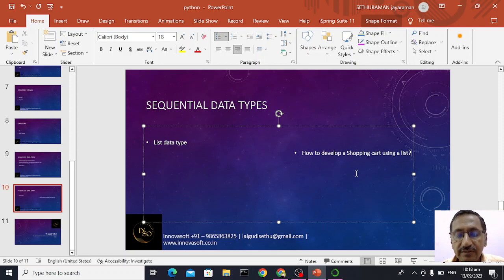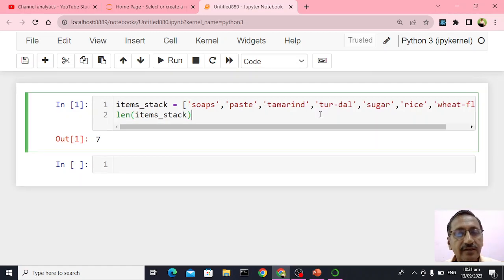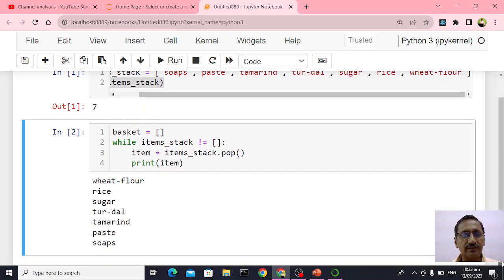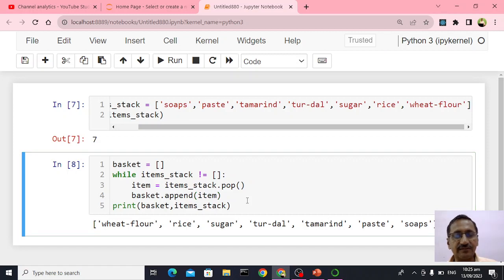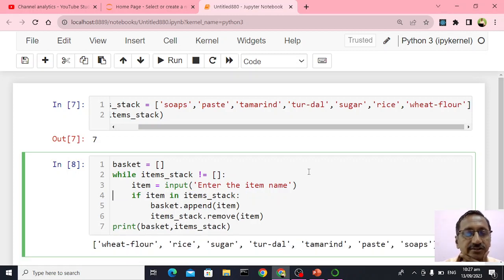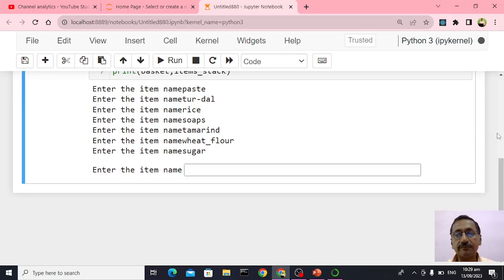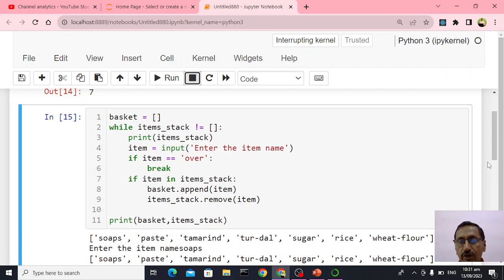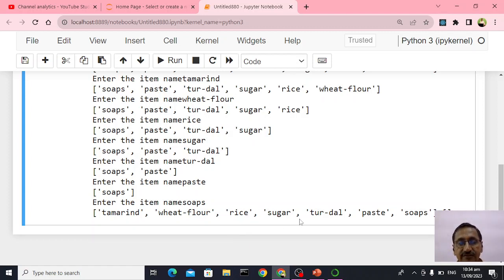Python shopping cart with list